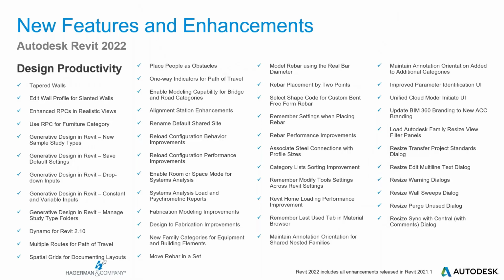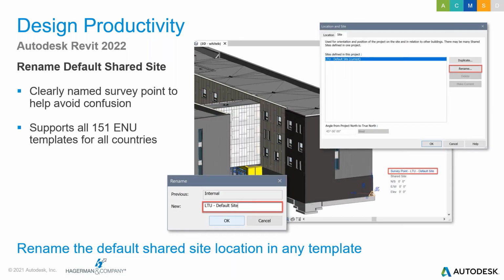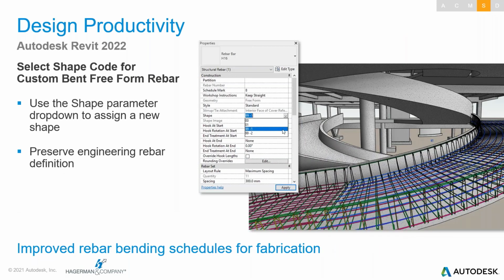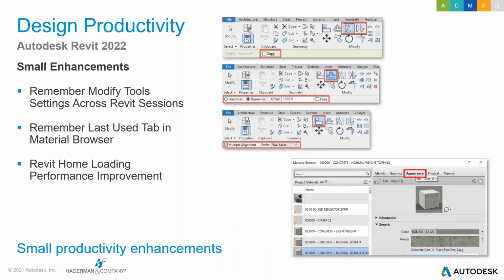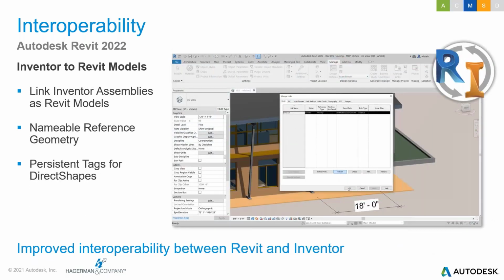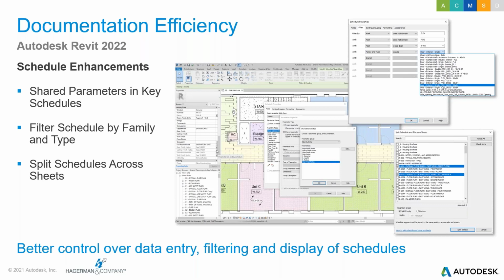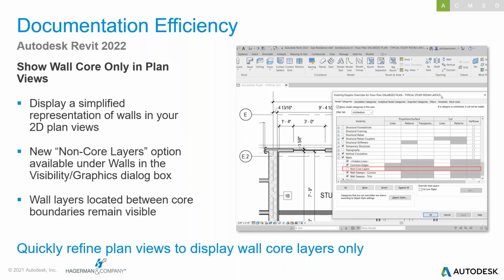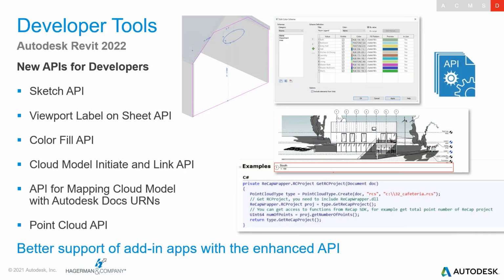What's New in Autodesk Revit 2022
The recent release of Autodesk® Revit® 2022 includes many new features and improvements. As usual, there are a large number of really great general platform improvements, and Autodesk has taken great care to provide plenty of enhancements for all individual disciplines. Therefore, this presentation is for all Revit users; whether you focus on Architecture, Engineering, or another specialty, you won’t want to miss this webcast. Some favorite updates so far include the integrated PDF writer, Revision Numbering Enhancements, and new parameters to add a prefix and suffix to dimension types.

Other new features we discuss include:
►New Categories including, Fire Protection, Audio Visual, Food Service, and many more.
►Wall Enhancements including Tapered Walls and Slanted Wall enhancements
►Rebar enhancements
►Steel Connections
►MEP Fabrication improvements
►File linking Improvements for IFC, 3DM, FormIt Pro, and Inventor
►Share 2D views for markup
►Tags enhancements
►API improvements